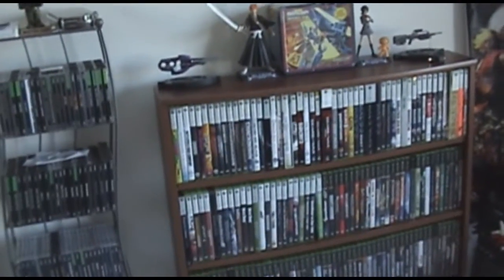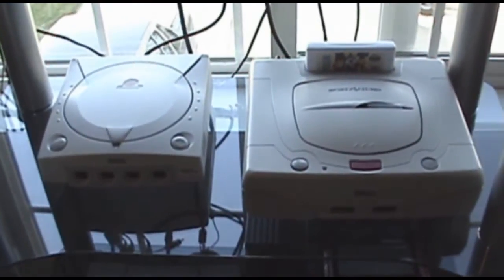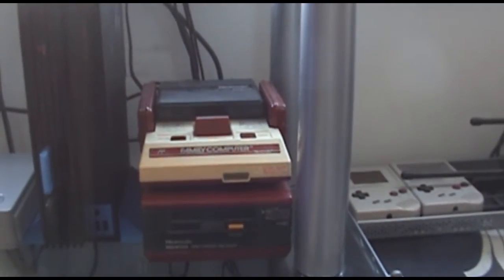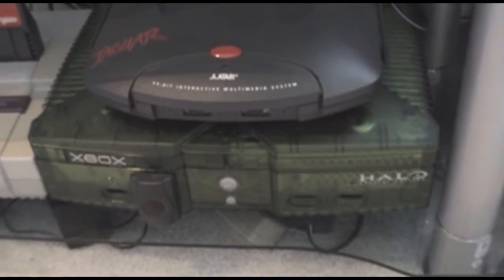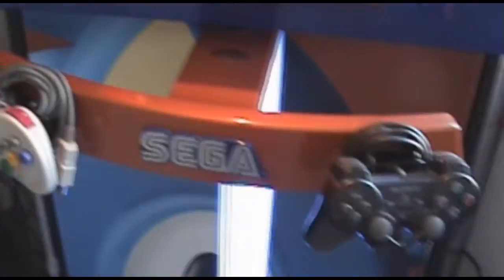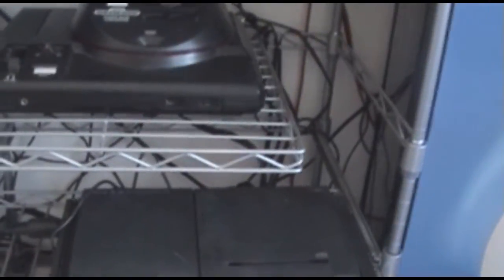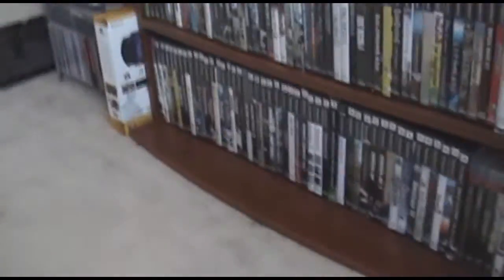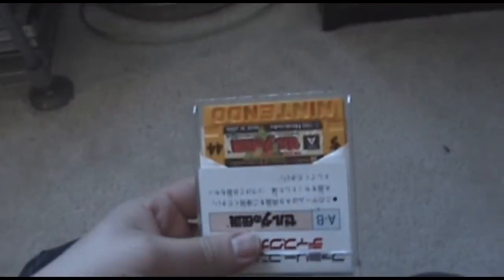Tour of my game room. (Part 1 of 2)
People kept asking me to do an update of my game room and since I had some off time this weekend, I decided to finally get around to doing it. In the first part, I'll show you all the game systems I own with the exception of my current generation stuff (Xbox 360, PS3 and Wii). We also get around to some of the games I own, but that part is covered more in Part 2.